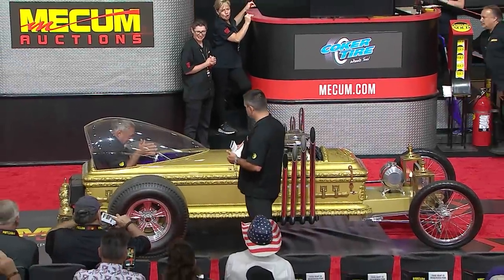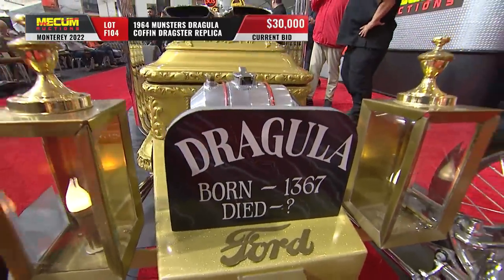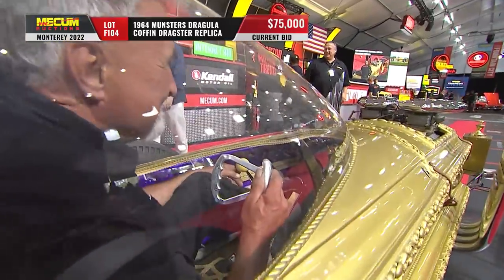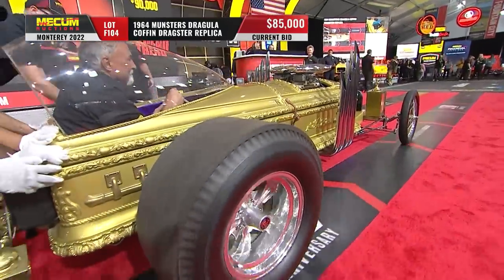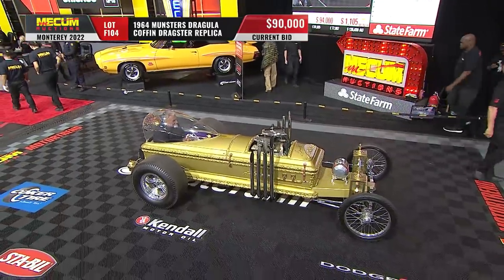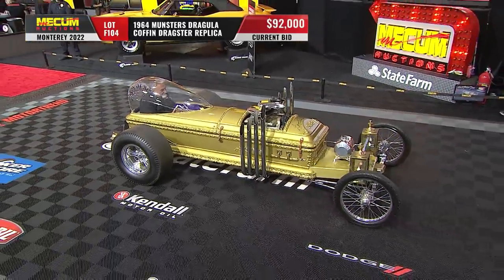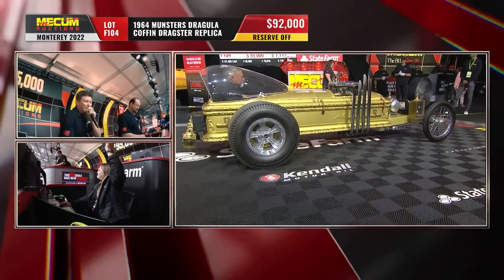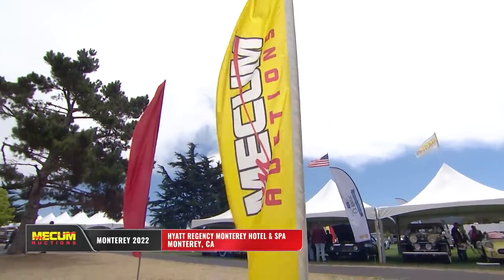1964 Munsters Dragula Coffin Dragster Replica | Mecum Auctions Monterey | MotorTrend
See how much this 1964 Munsters Dragula Coffin Dragster Replica sold for! This car was built to replicate the famous Dragula featured in the hit 1960s sitcom, "The Munsters".